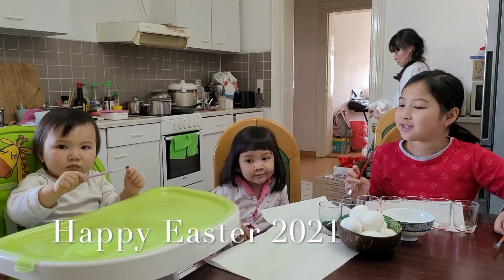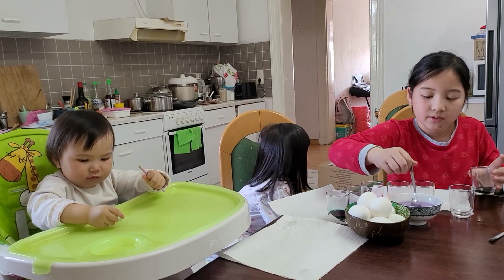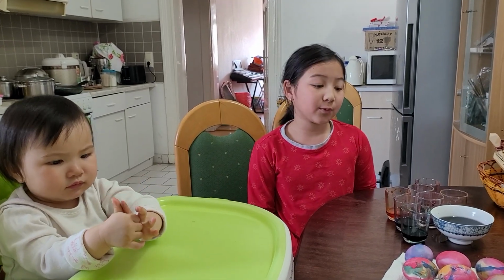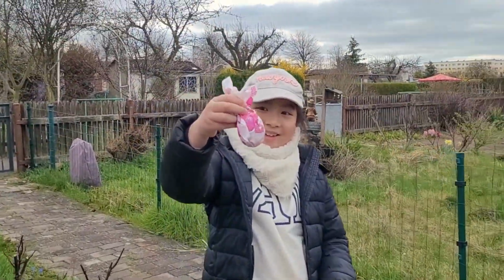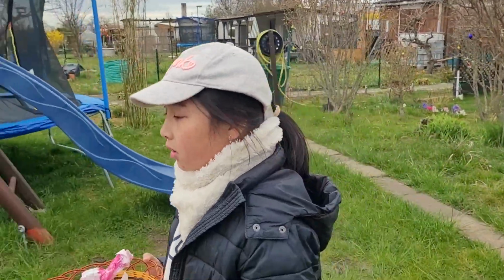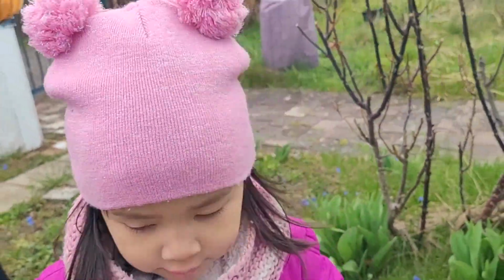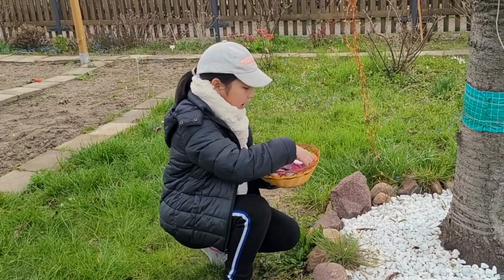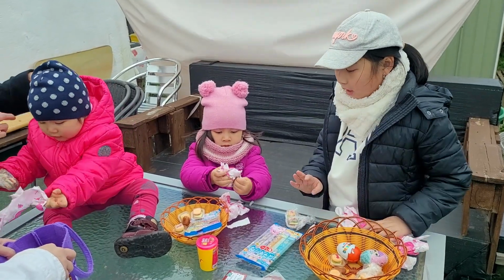Happy Easter 2021